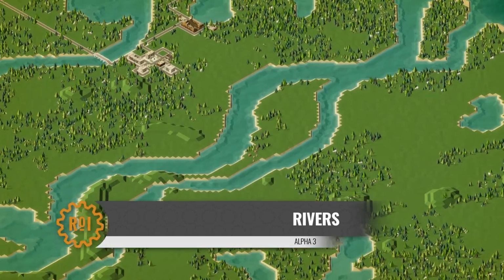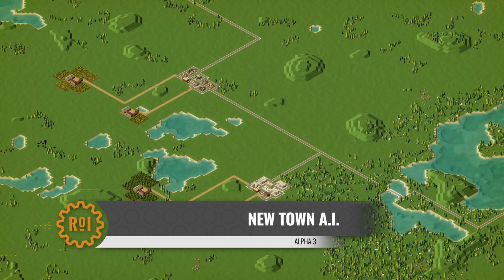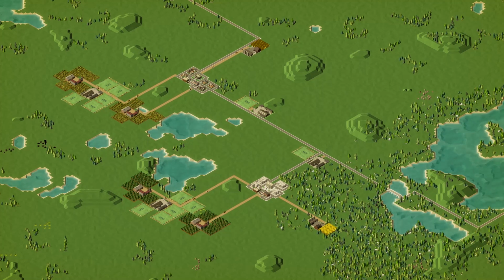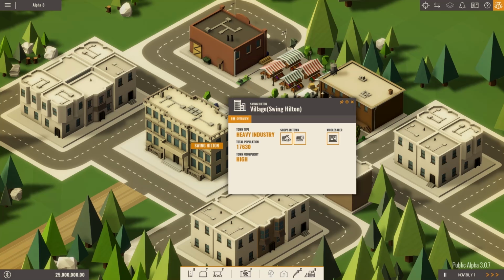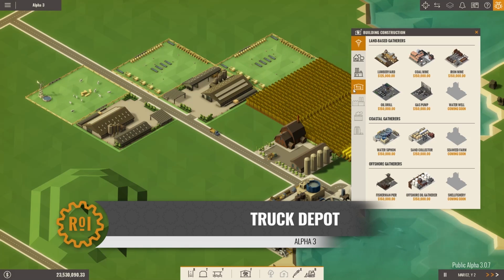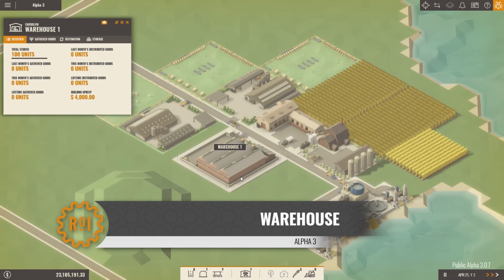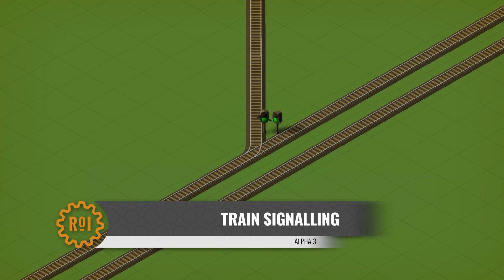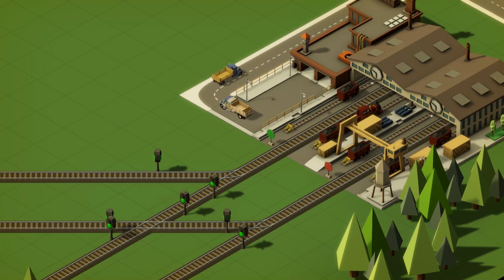Rise of Industry Alpha 3 Dev Update Trailer